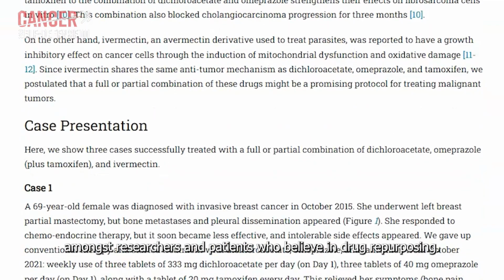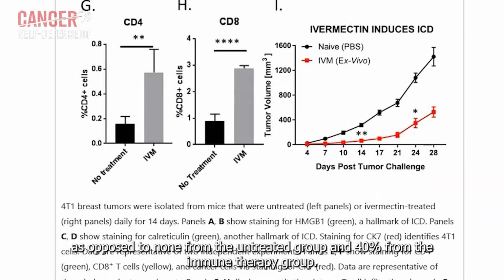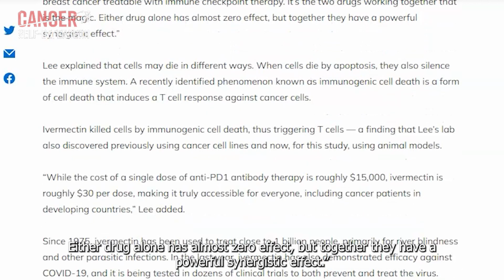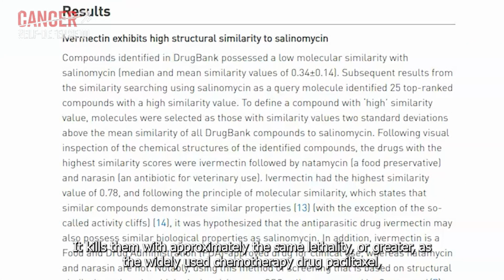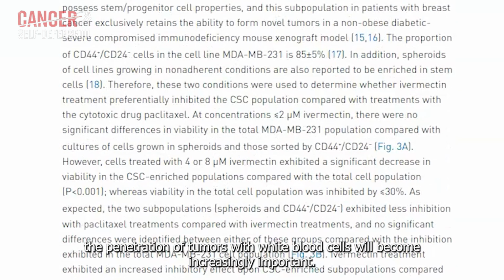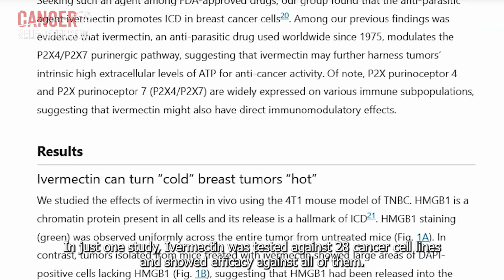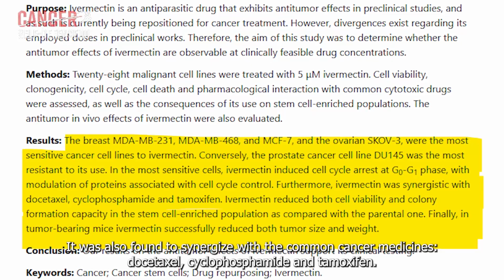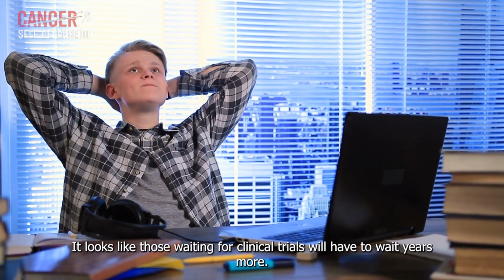Can Ivermectin Be Repurposed During Cancer Treatment?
There is impressive evidence that the common drug Ivermectin may have anti-cancer effects.

As always, this is presented as information, not as medical advice.  Medical advice should come from an appropriately accredited medical professional familiar with your unique circumstances.

Cancer Self-Defense 101: Quick Tips to Help You Survive